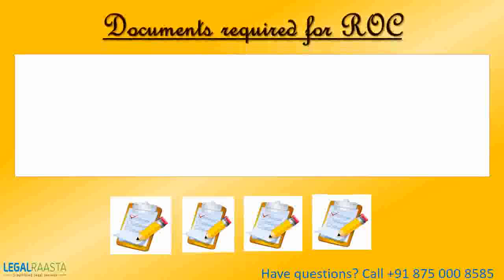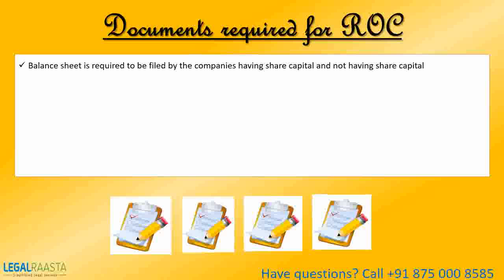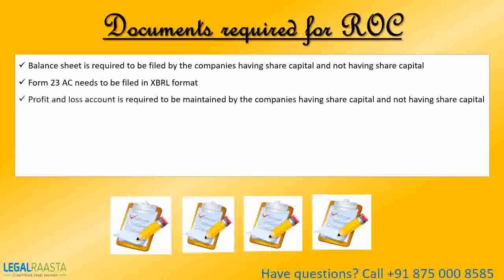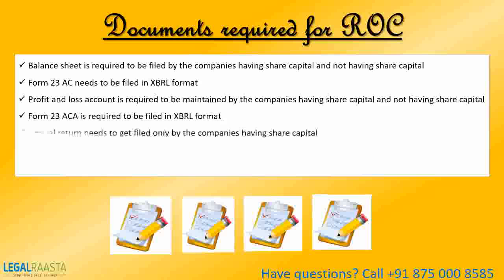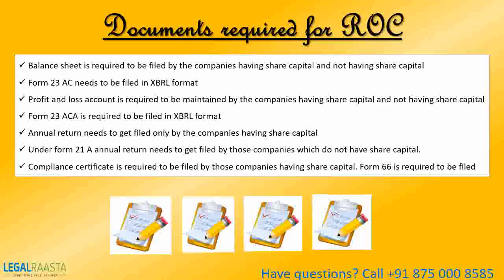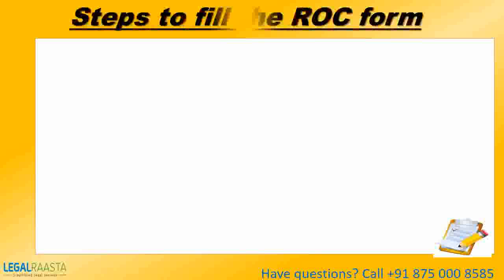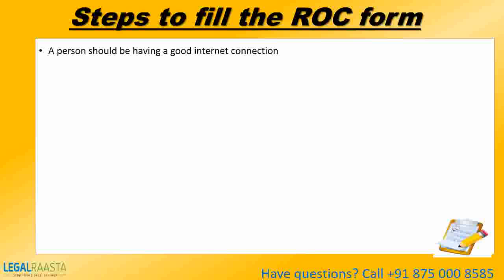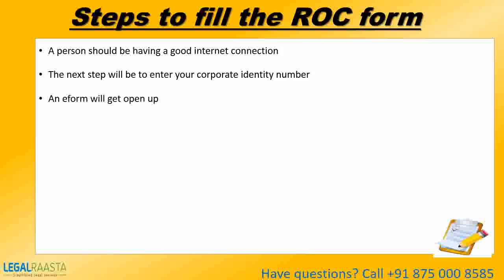File ROC Compliance | Procedure, Benefits and Documents Required for ROC Compliances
Registrar of Companies (ROC) is the designated authority that deals with the administration of Companies Act 2013 and it falls under the Ministry of Corporate Affairs. The entire Companies incorporated under the Companies Act, 2013 are mandatory to file various forms, returns, and documents with the Registrar of Companies (ROC) in an electronic mode within the prescribed time along with the prescribed fees.

Simple online filing process @ 50% less CA charges with the help of experts.